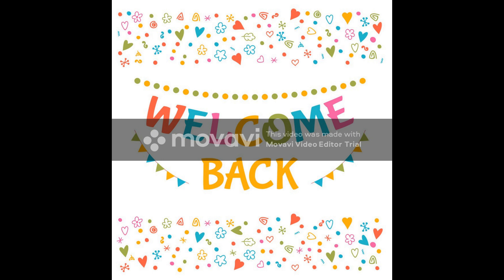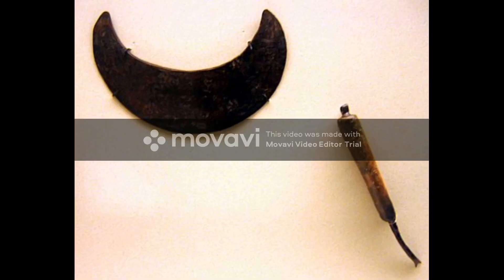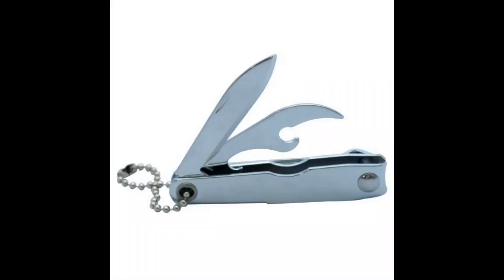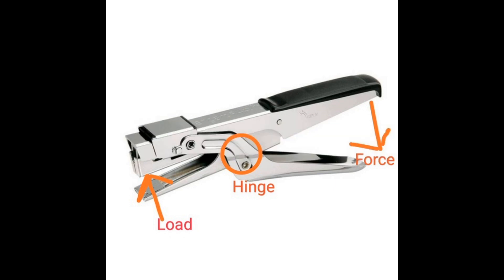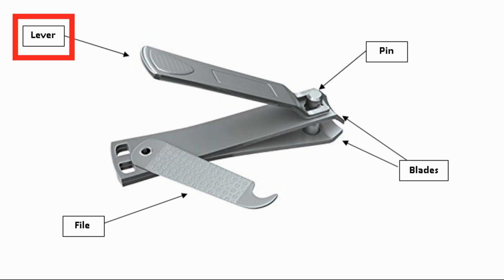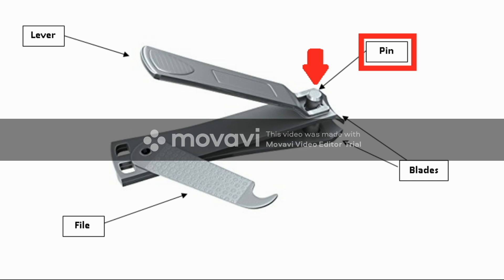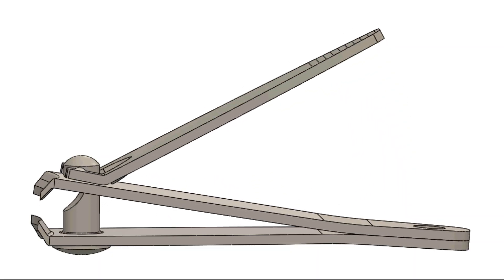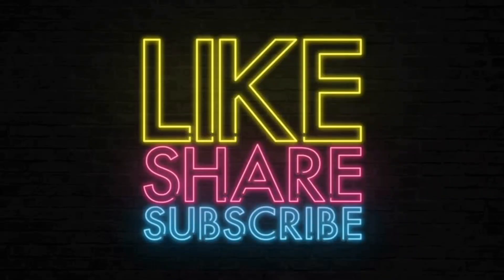Into details - A Nail cutter | NSC WorldBitz | Brought to you by Neha S Chakravarthi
We should learn to never underestimate physics. The base for every invention, and has definitely been the pride of science.

Even the minutest of man's creation makes use of physics, the Guru, the Ultimate Mantra.

Here's a description, an explanation about one of human inventions which has been put to use properly by physics, the Nail cutter.